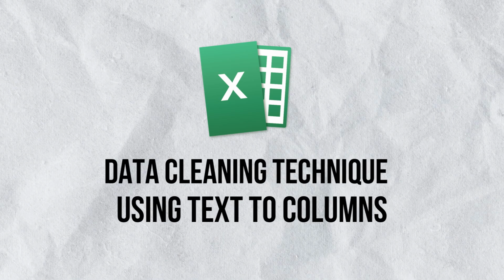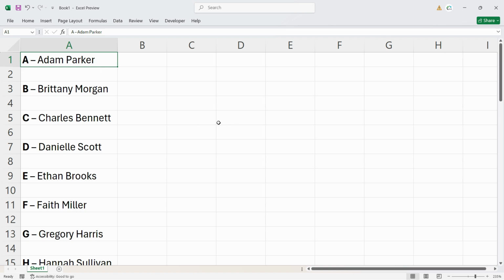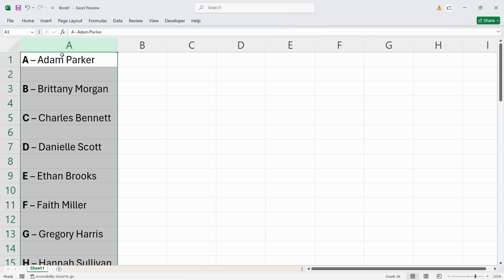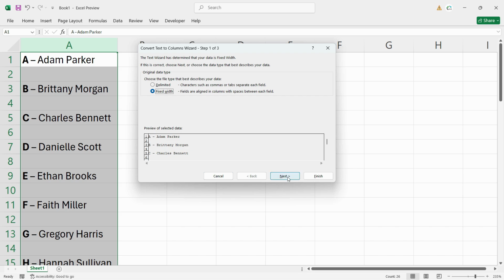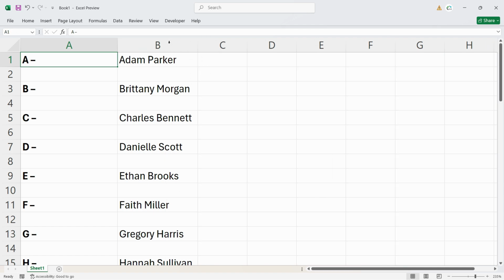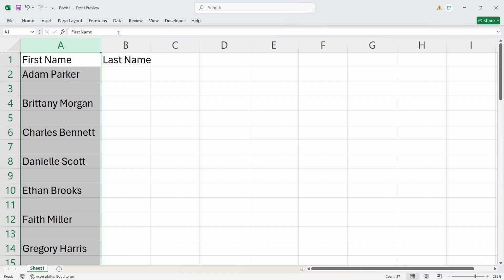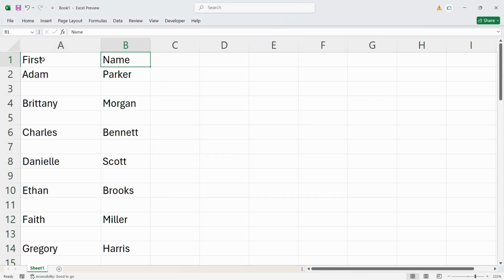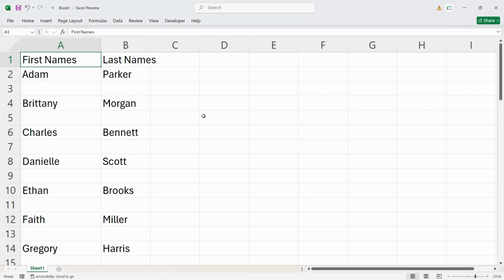Data Cleaning in Excel with Text to Columns | Split & Organize Data Easily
Learn how to clean and organize messy data in Excel using the Text to Columns tool. This powerful feature helps you split combined data like names, dates, and addresses into separate columns for better analysis and formatting.

Master this essential Excel technique to save time and boost data accuracy in your reports and spreadsheets.

✅ What You’ll Learn:
How to use Text to Columns in Excel

Split data using delimiters (comma, space, etc.)

Clean imported or downloaded data

Organize names, dates, and addresses efficiently

Improve data analysis and reporting with clean formats